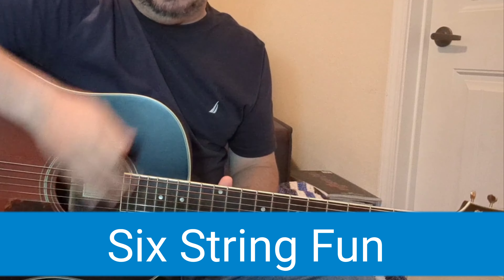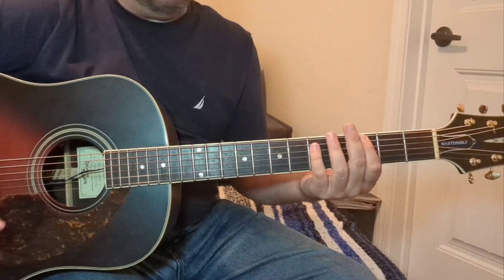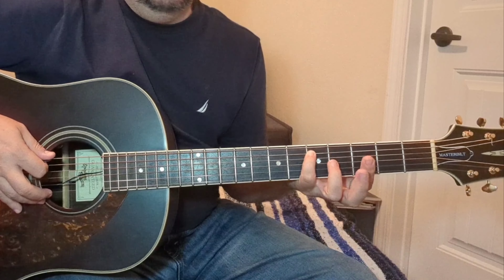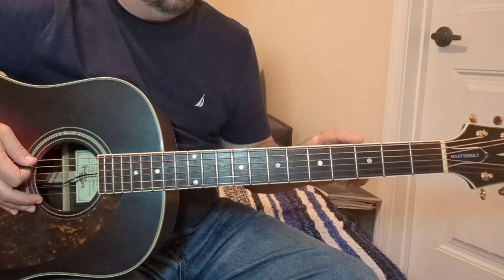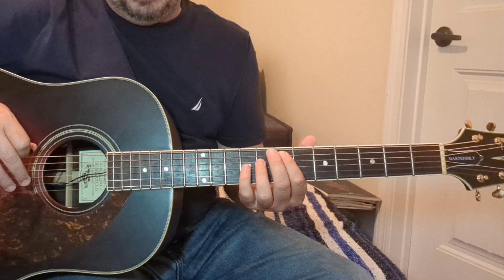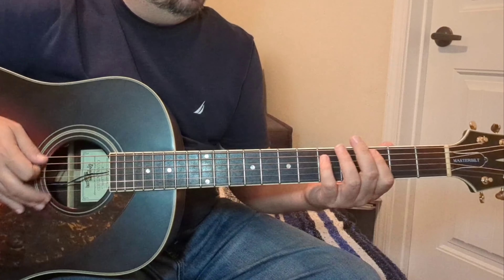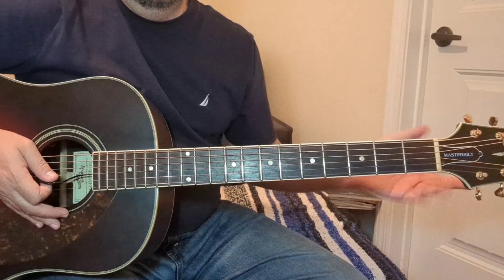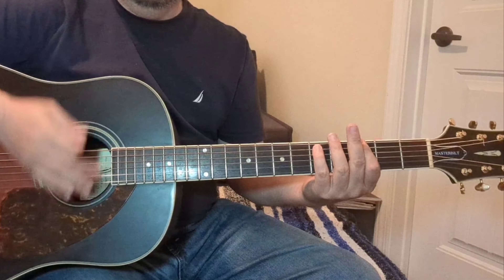How to play Fire by Bruce Springsteen (Acoustic Guitar Lesson + Tutorial)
Here is my breakdown on playing Fire on the acoustic guitar.  This is how I played it with Lost In The Flood.

Six String Fun Merch!

My gear:
Guitars
Fender Stratocaster
Gretsch Rat Rod 5410T
Danelectro Stock '59
Furian SX Tele style
Firefly FF338

Alvarez Masterworks MD60

Amplifiers
Peavey Classic 50 212
Spark 40
Fishman Loudbox Mini
VOX AC